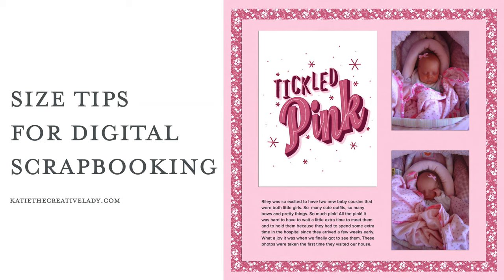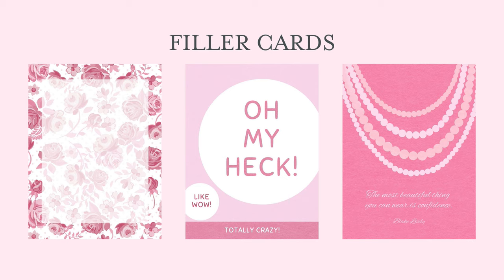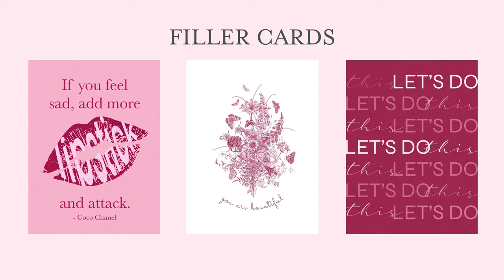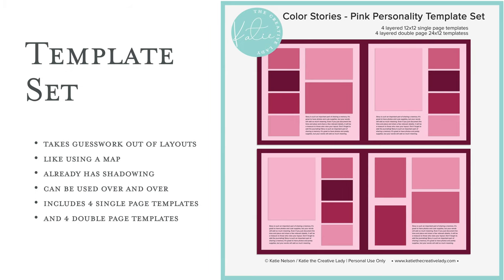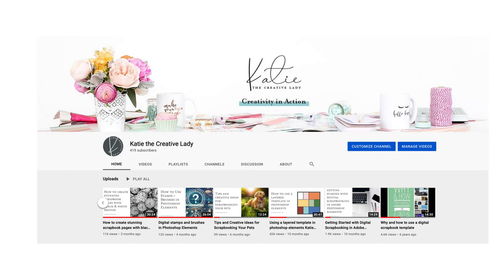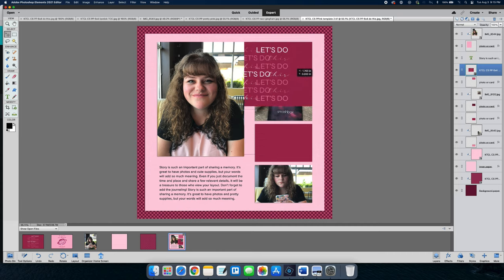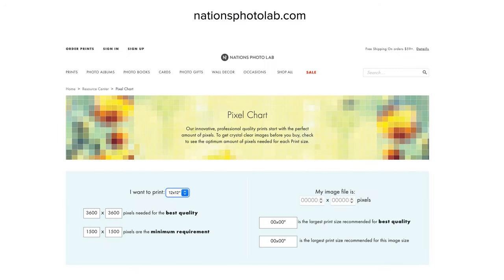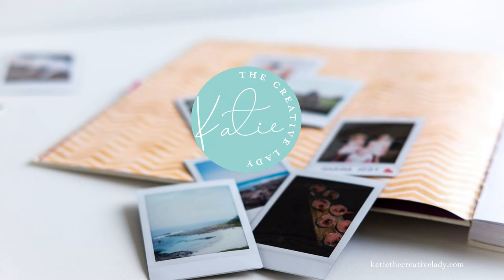Size Matters for Digital Scrapbooking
Demonstration of how to shrink and enlarge photos and cards on a digital layout. Also sharing a great (and free!) resource to help you determine if you can print a printable or a photo larger than the standard size.